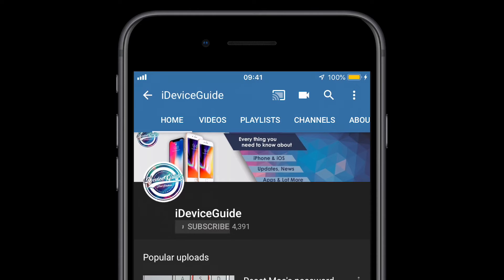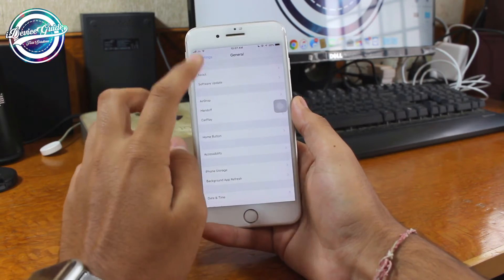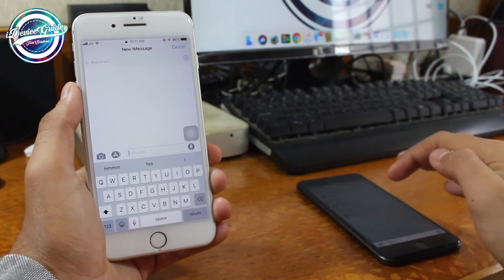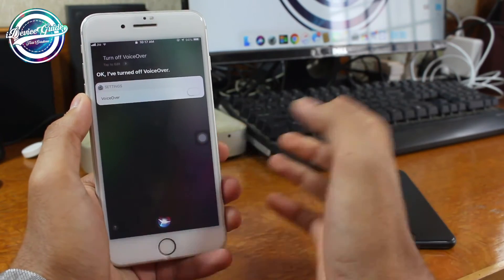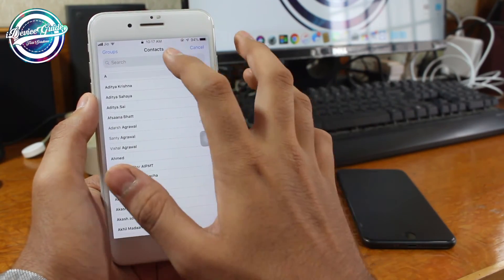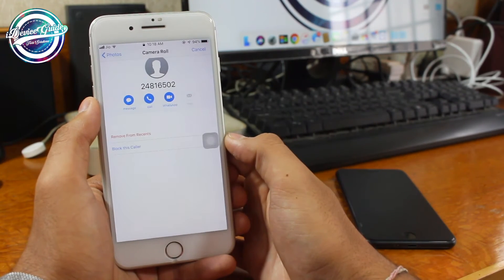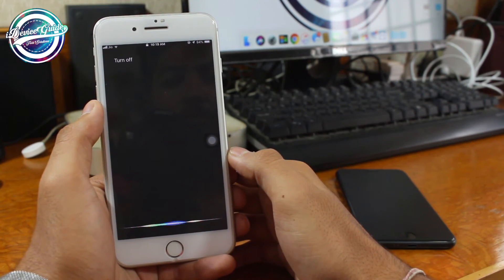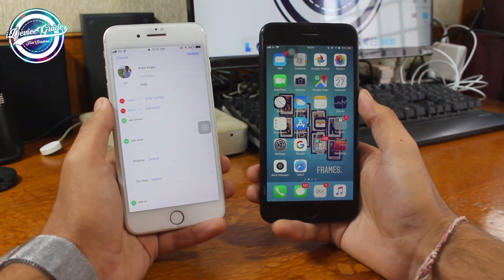How to By-Pass iOS 12 Lock Screen - Access Contacts and Photos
A quick tutorial showing exactly how to access contacts and Photos right from the Lock Screen that too without entering the passcode on the iPhone. This process will help you to by-pass the Lock Screen Completely on the latest iOS 12.

Do take a look at the website and share your views & suggestions are recommended.